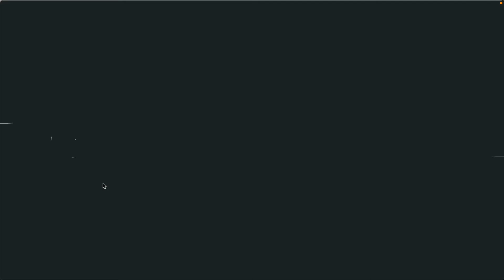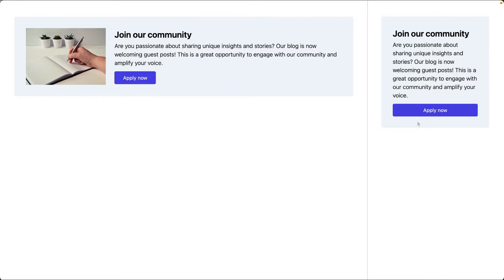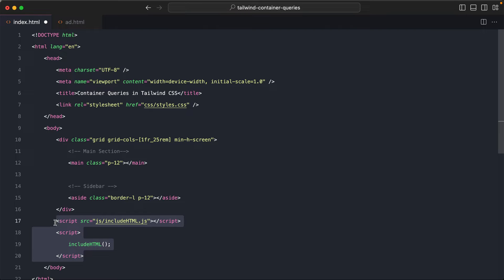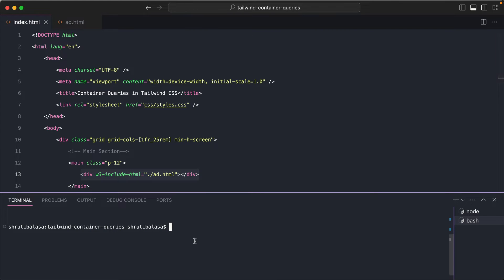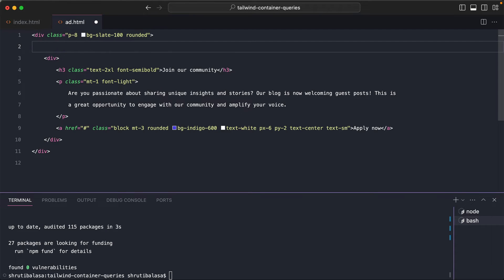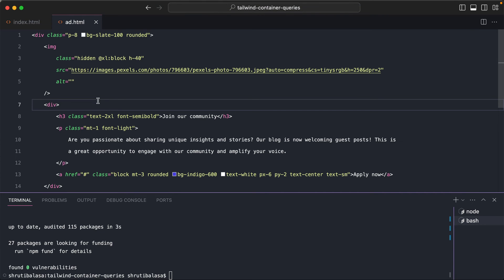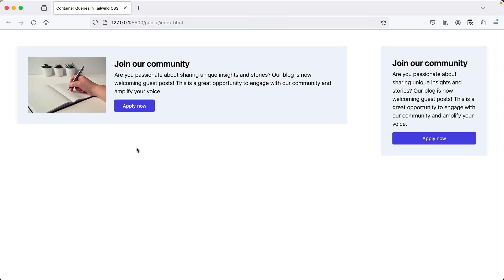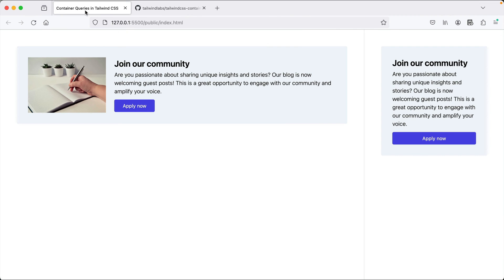What are Container Queries and how to use them in Tailwind CSS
Container queries help us define different styles for components based on the size of its parent container. This video shows you a real world use case and how to implement that using Tailwind CSS's official plugin of container queries.

Want to master Tailwind CSS with such awesome examples and explanations? You'd love my eBook and video course "Level up with Tailwind CSS".